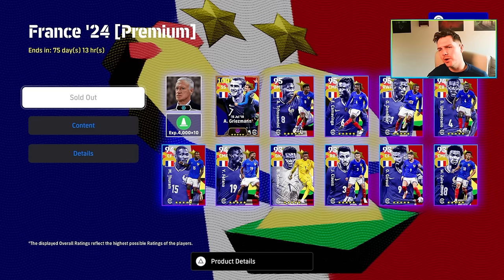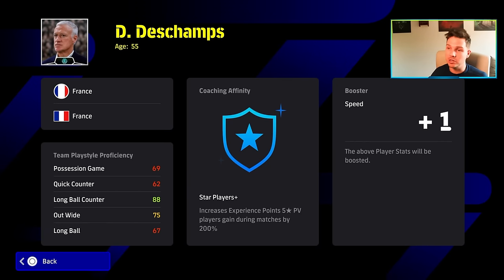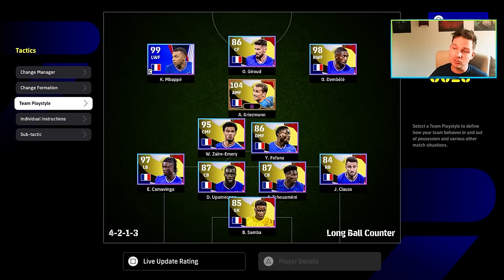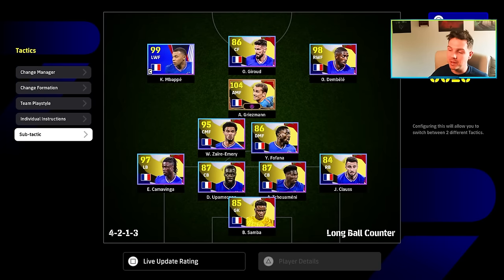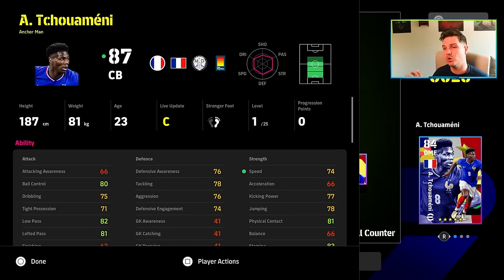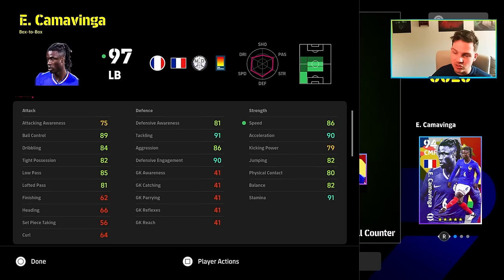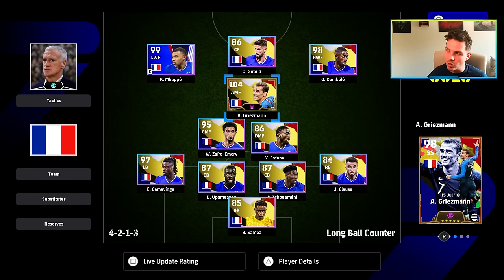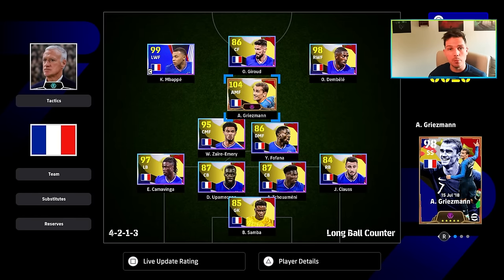FRANCE PACK REVIEW | NEW MANAGER & END GAME GRIEZMANN + ALL PLAYERS REVIEWED